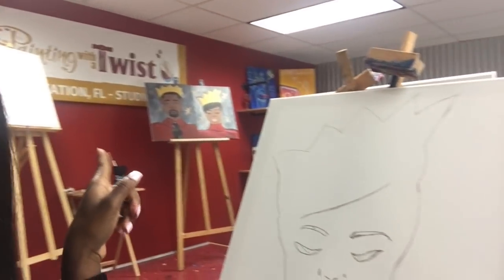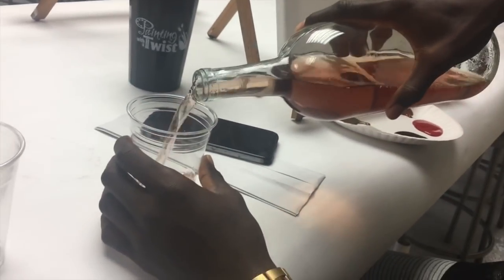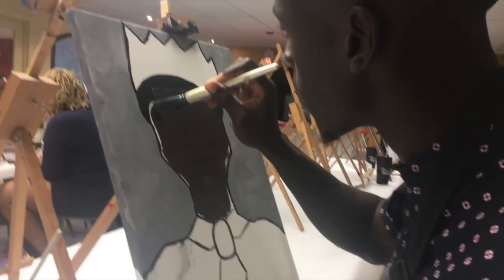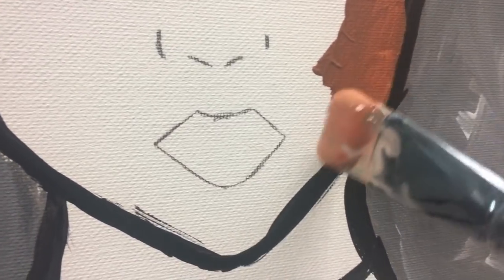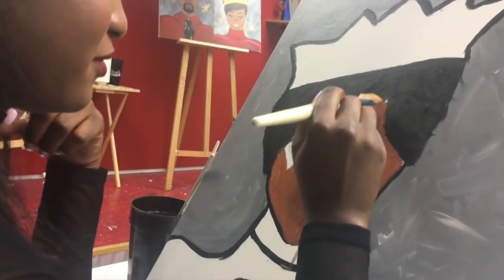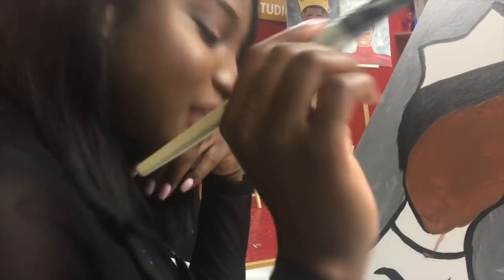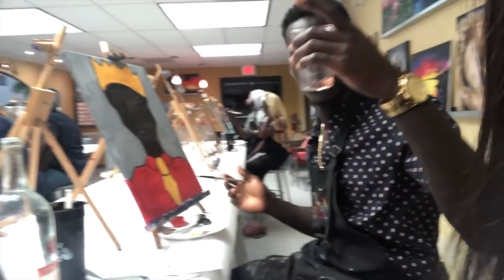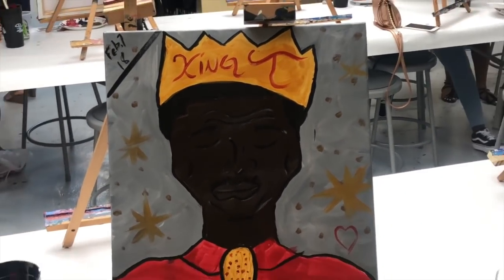COUPLES DATE NIGHT | Painting With A Twist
Hey Ya'll, Boo and I went on one of our date nights and I decided to vlog. Its a quick little video so I hope you guys enjoy. Love Ya!

Social Media (Follow Ya Girl!)